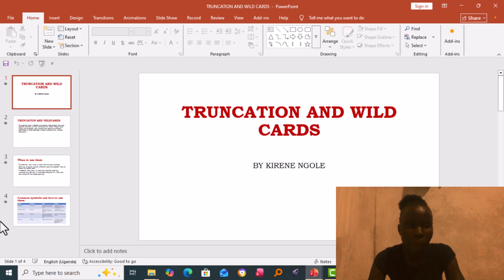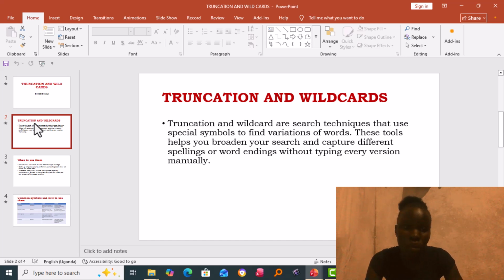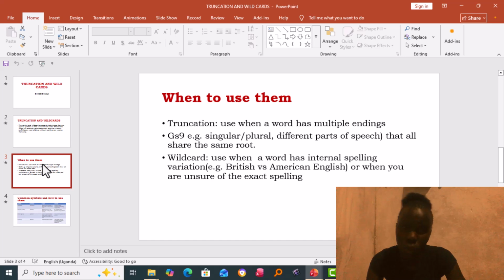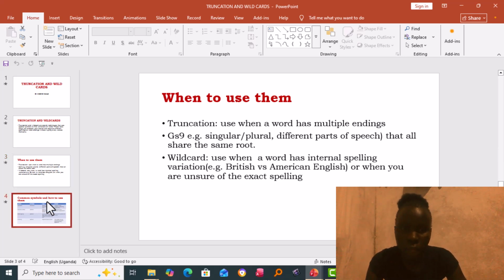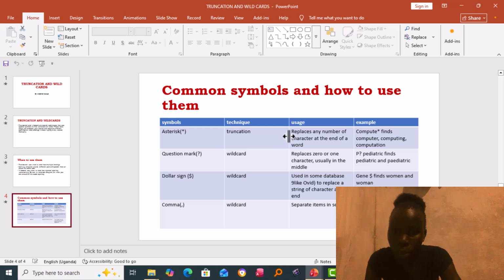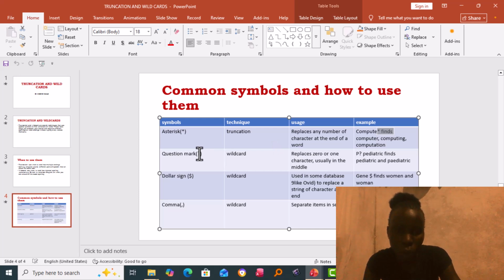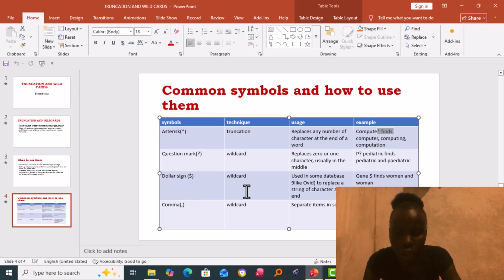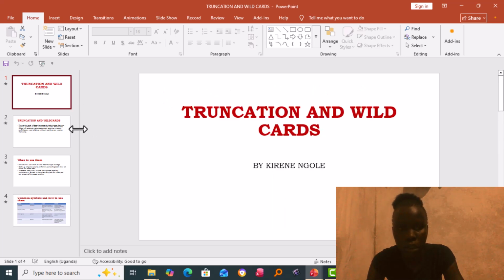TRUNCATION AND WILD CARDS